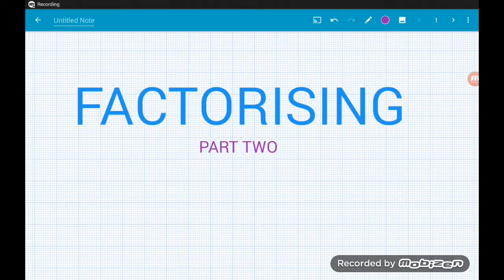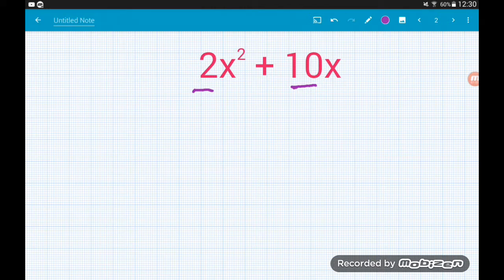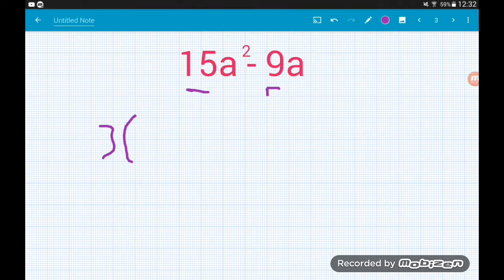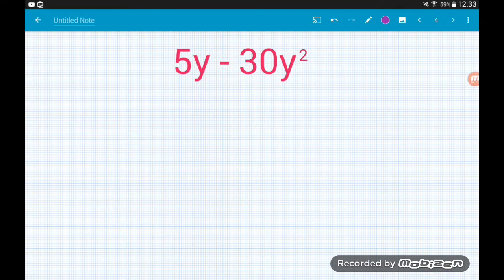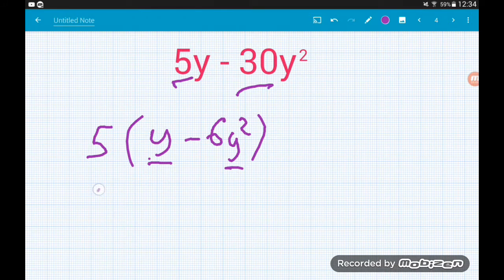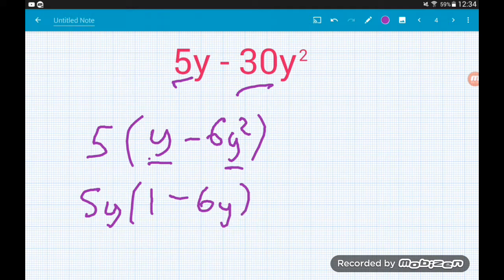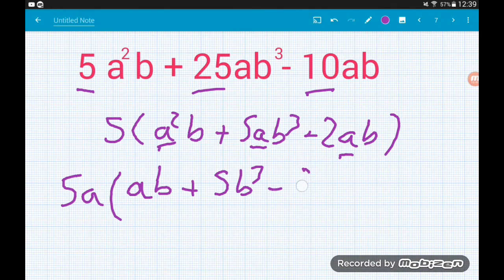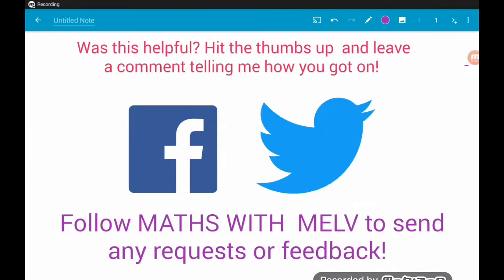Factorising Fully GCSE 9-1 Maths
Factoring harder expressions asking us to factories fully for GCSE 9-1 maths!